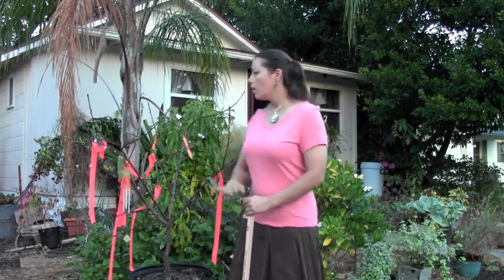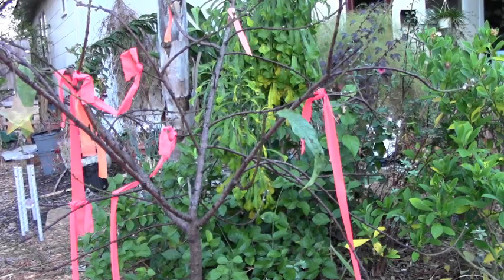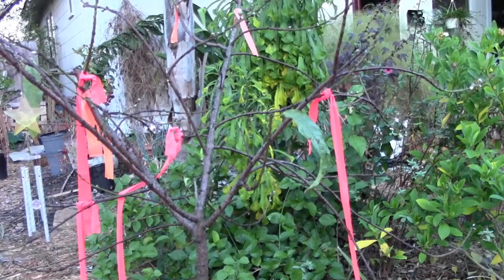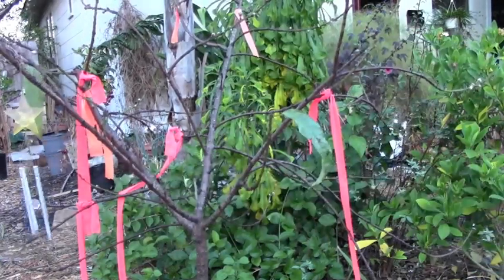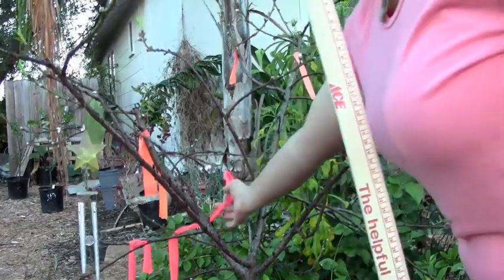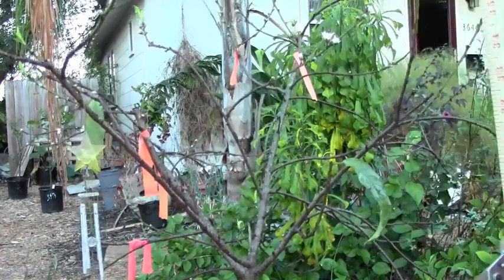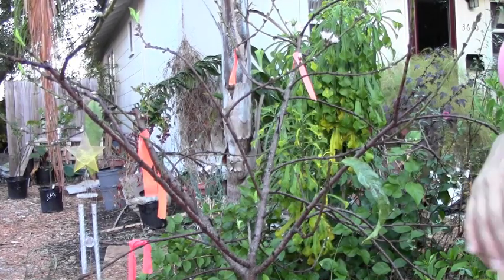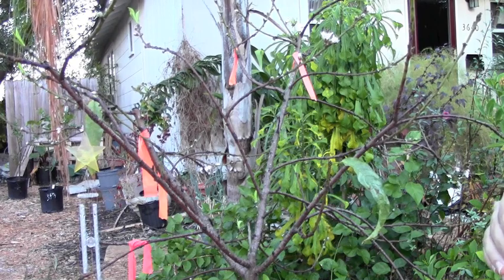Winter Peach Pruning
Welcome to another video on Good Day Gardening.
I pruned my peach tree back in December, but didn't upload it in a timely manner. But, here it is at last. Watch as I show you how to follow each main leader to the branches you want to clear out for a nice open tree. The method applies to more than just peach trees. You can use the method for any woody plant you want to prune for a more even canopy and open center. This includes pepper plants, ornamental trees or shrubs, and bonsai plants. Opening the center of a plant allows more sunlight in to the plant and promotes healthier stronger branches.

For more great updates about the garden visit the Good Day Gardening facebook page where I post more pictures about what's going on in the garden: